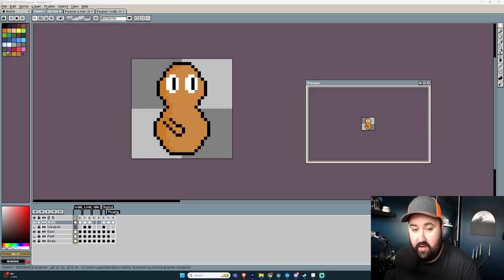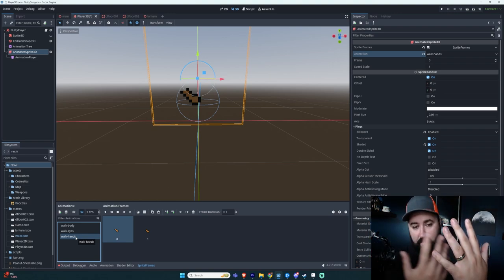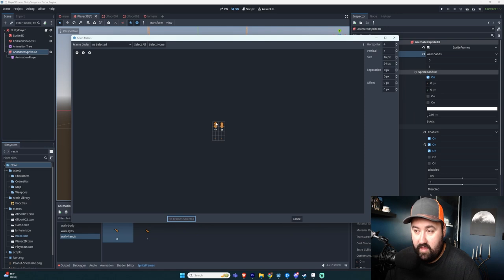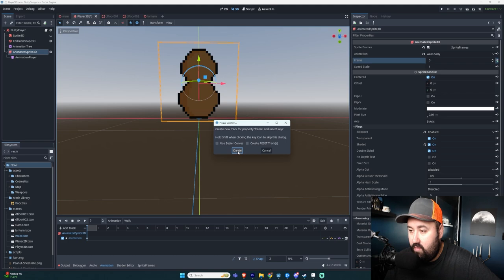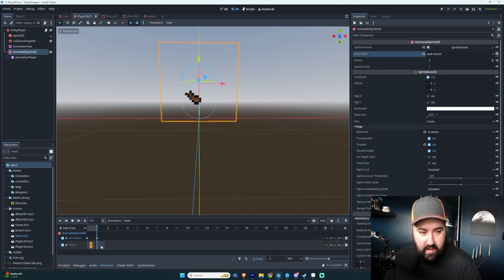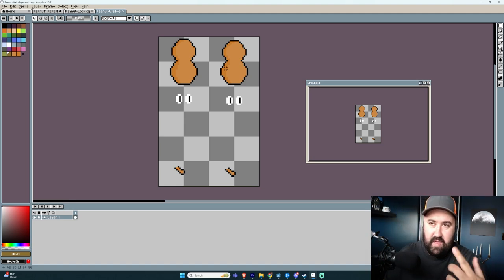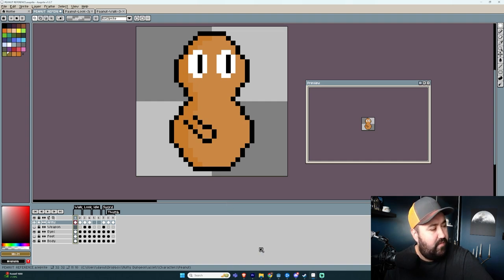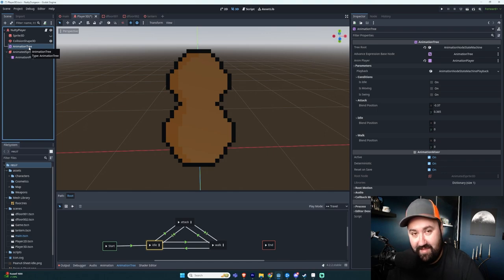How the F@!# Do I Animate This?! Struggling with Game Dev | Day 11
How the F@!# Do I Animate This? Hello internet people its Day 11 of Game Dev. I am stuck and I need help... Help me stepbrother...
I have been stuck trying to figure out how to setup my animated sprites and properly lay them over top of each other. I am trying to use AnimateSprite3D's with an Animation Player that will eventually be controlled using an AnimationTree in Godot.